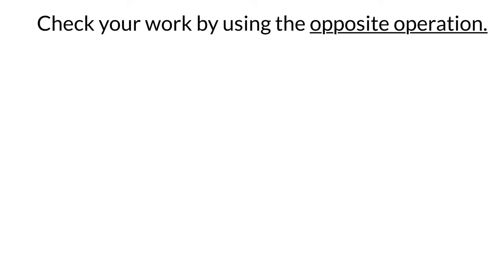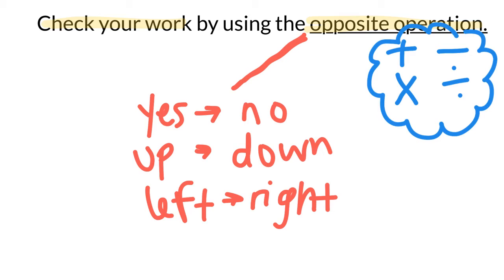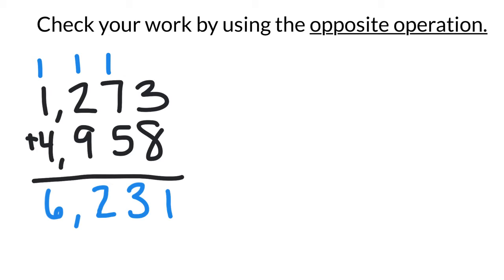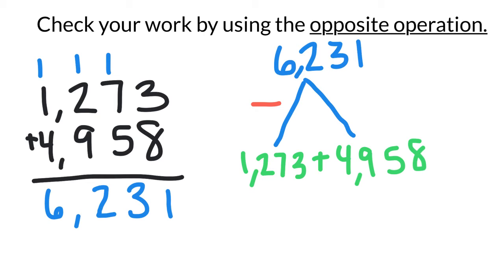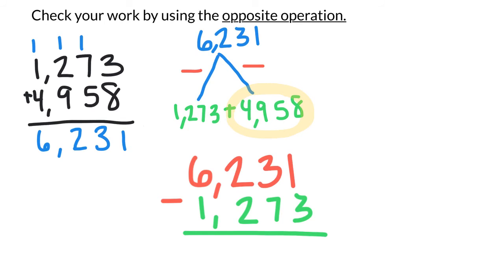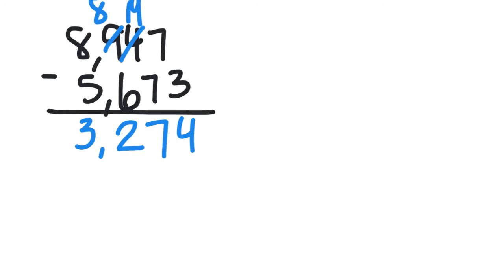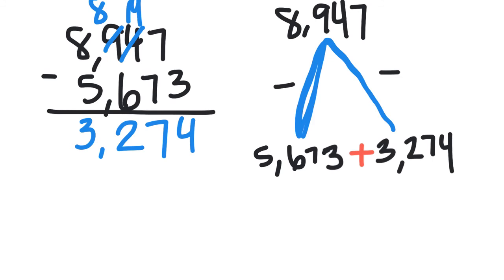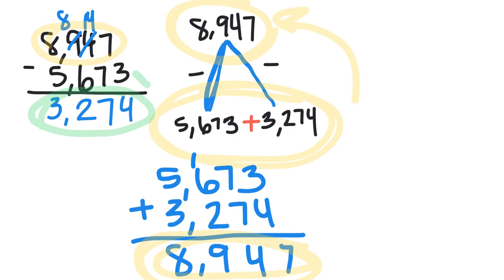Check Work With Opposite Operation